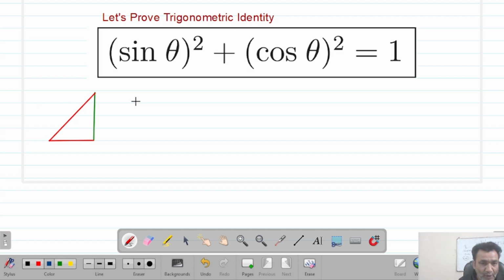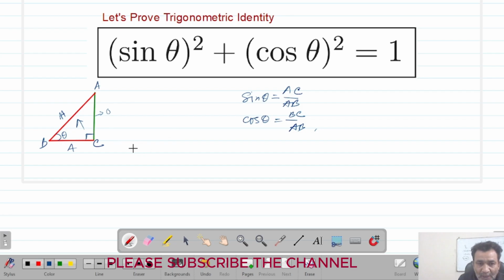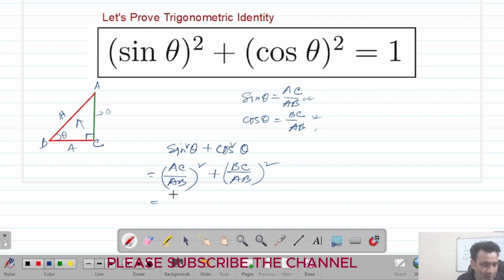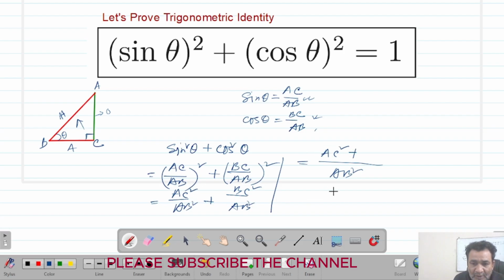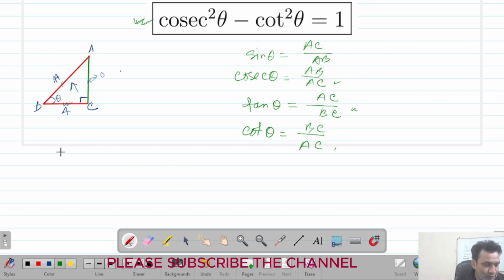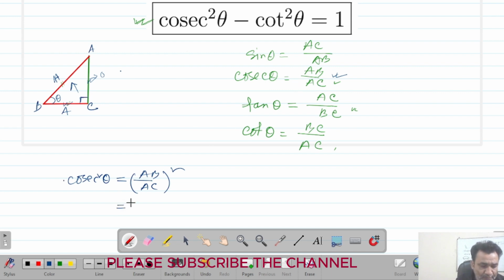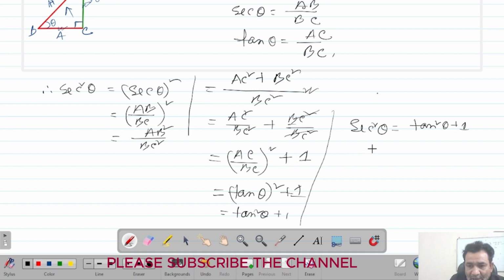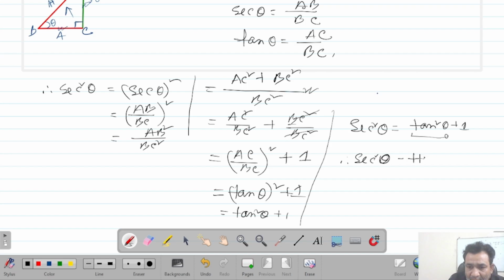Proof Of Trigonometric Identity || Proof Of Trigonometric Formula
Proof Of Trigonometric Identity
Proof Of Trigonometric Formula
SSC Trigonometry Formula Proof
CBSE Trigonometry
O Level Trigonometric Identity proof